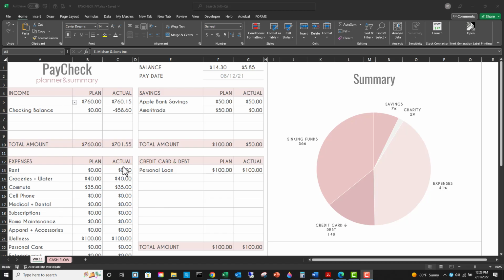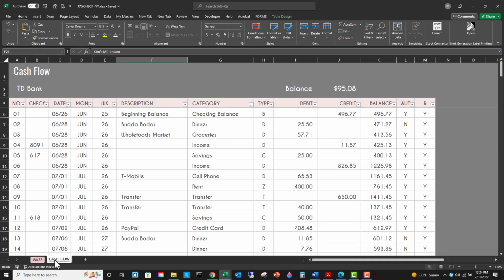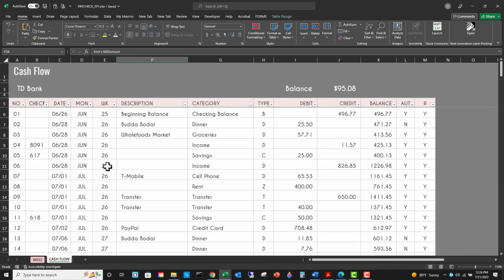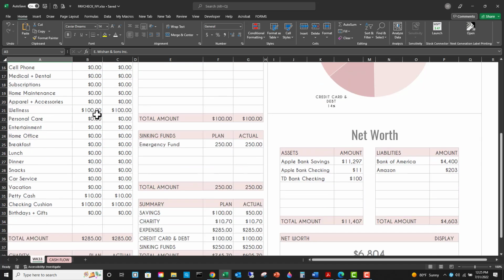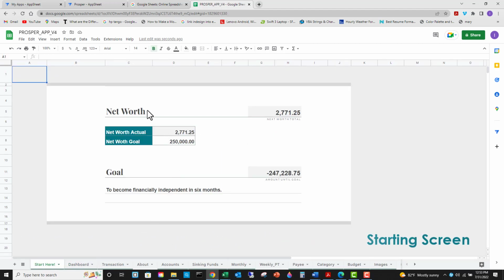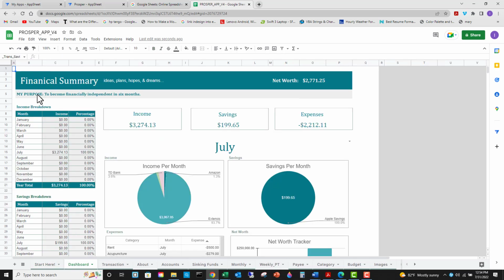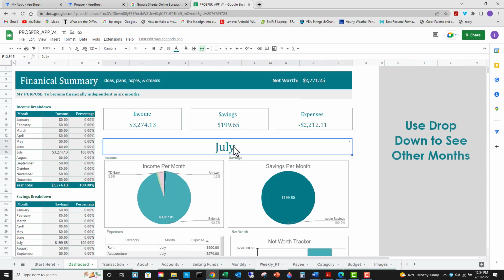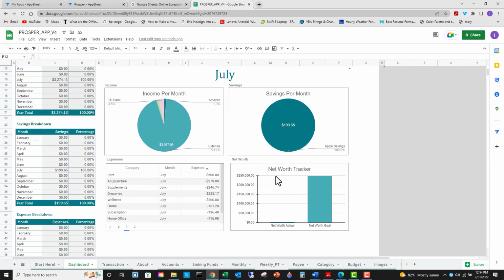Best Budget Dashboard - Google Sheets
Best Budget Dashboard - Google Sheets & App Sheet

E T S Y  :

B U D G E T   D A S H B O A R D   &  A P P :

P O P U L A R   E P I S O D E S:

M I S S I O N   S T A T E M E N T
Inspire others to find purpose in their life through planning

Hi! I'm Ivy. Productivity and Finance enthusiast.
I hope to keep you inspired in your planning journey.
Join us to review the best planning, productivity, and finance PROCESSES.
Remember ALWAYS PLAN to SUCCEED.